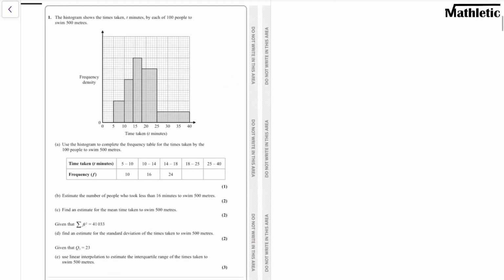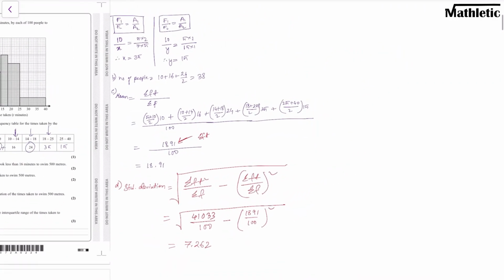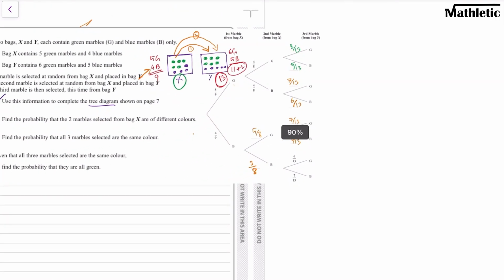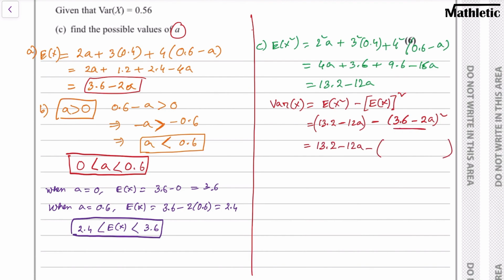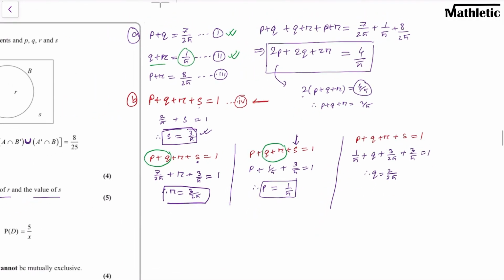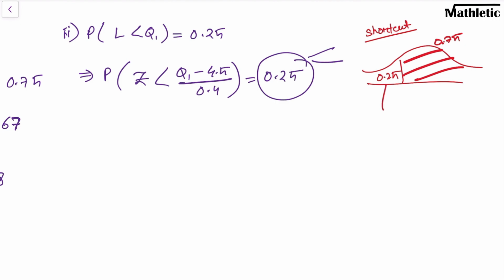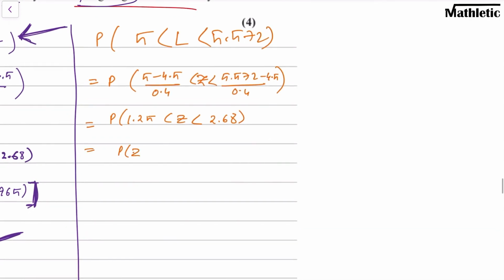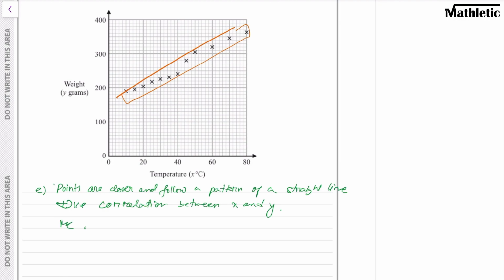IAL S1 [ Full Paper Solution ]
This video includes the solution of IAL Statistics 1 paper of January 2023 session.

00:00  Introduction
00:13  Question 1 [ Histogram, Mean, Standard deviation, Quartiles ]
12:25  Question 2 [ Probability, Tree Diagram]
23:11  Question 3  [ Discrete Random Variables, Variance, E(x)]
29:30  Question 4 [ Probability, Venn Diagram, Set Notation]
40:00  Question 5 [ Normal Distribution, Outliers ]
57:01  Question 6 [ Correlation, Regression ]